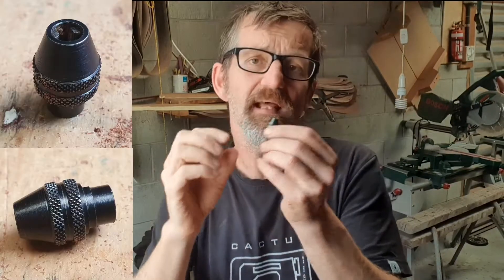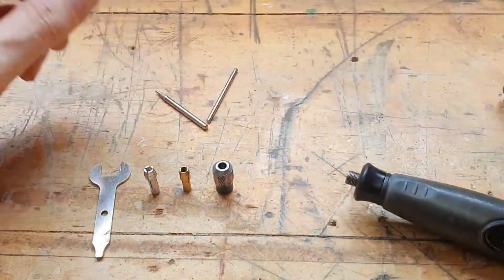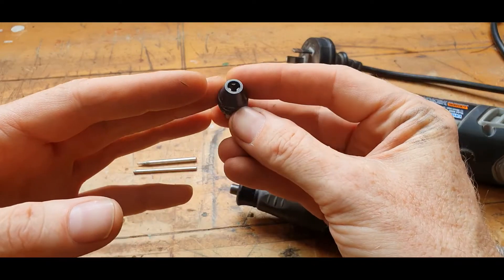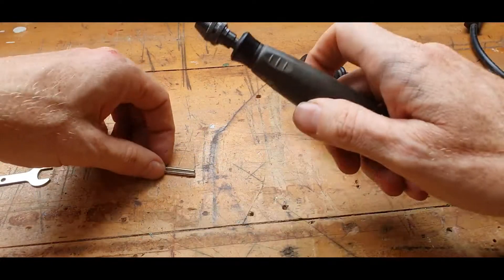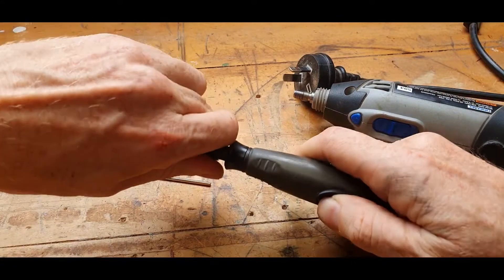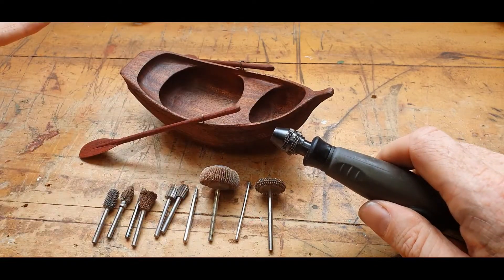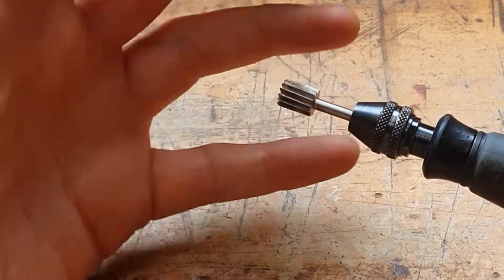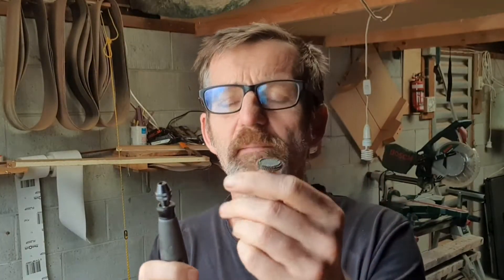Multi Chuck Dremel Review | Should you buy this!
If you would like to purchase the Dremel Multi Chuck and help me keep producing videos - click this affilate link to Amazon.com (thankyou)

I have owned the Dremel Multi Chuck for about eight months, and as a professional carver I have put it through its paces. This review is my own opinion on this, it is formed from the style of carving I do which is mainly detailed work, and in no way was this a sponsored video.

IMPORTANT SAFETY TIP AT (3:56) = Please Note: This happens only occasionally to me when carving, I do a lot of detailed carving. This loosening of the bit may occur more if you use your dremel to aggressively remove lots of material. SOLUTION: You can tighten your multi chuck with a spanner to secure it more.

Please wear the appropriate safety gear when using these tools.

Timestamps:
00:00 Intro
0:27 What the multi chuck replaces
1:17 How to use the multi chuck with safety tip
2:36 Undoing a stuck chuck
2:59 Size range for bits and burrs you can use
3:16 Answering do You Need this Tool
3:56 Important Safety Tip
4:41 Would I recommend this Tool.

A big thankyou to all my followers for the lovely coments you leave and I hope you enjoy this video

Use the code (Case sensitive)-   MATTCARVES